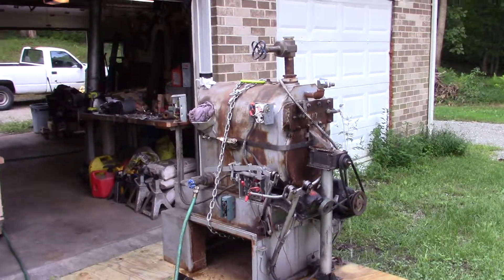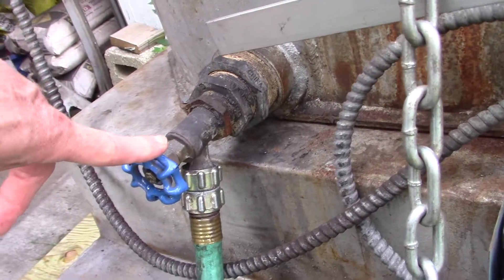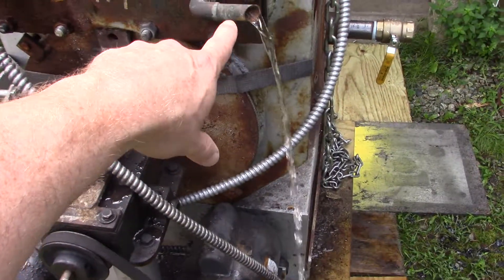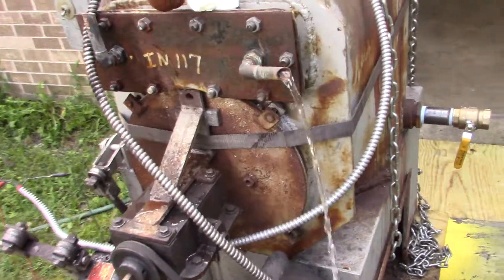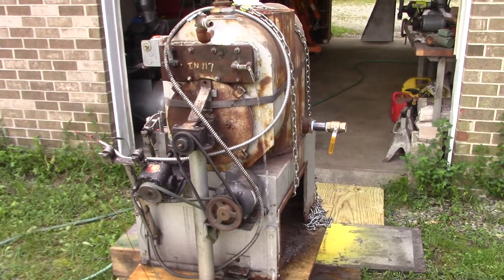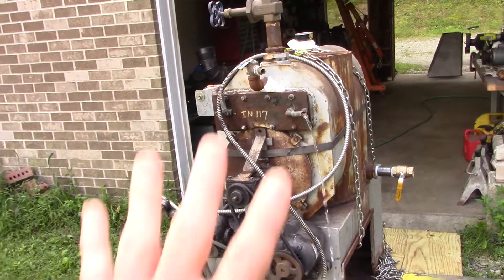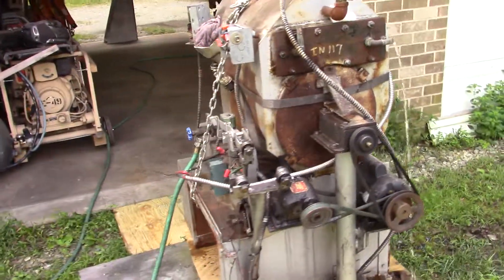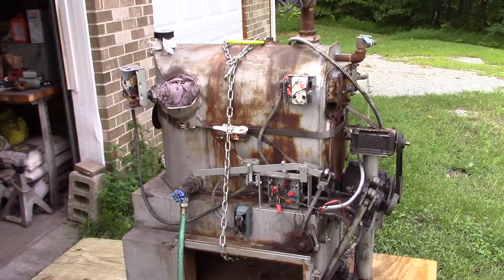1959 Axeman Anderson 130M Coal Stoker Boiler PT4